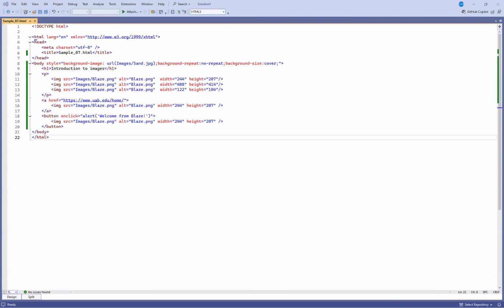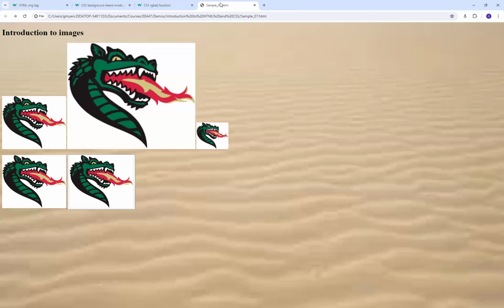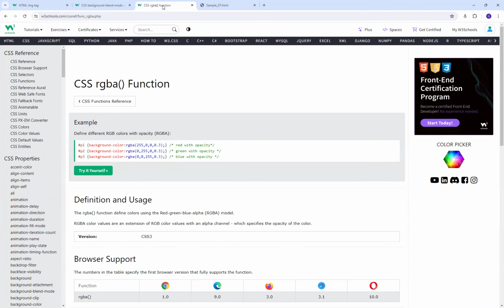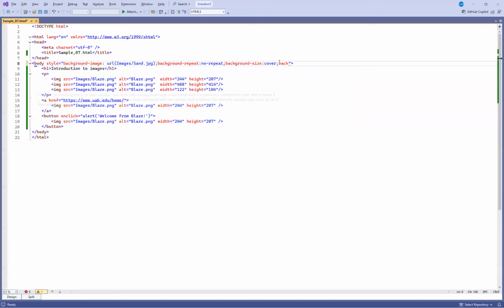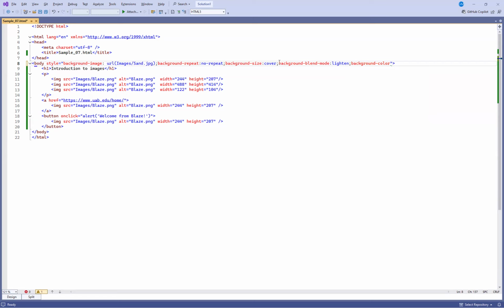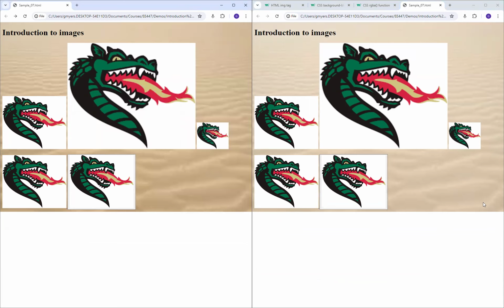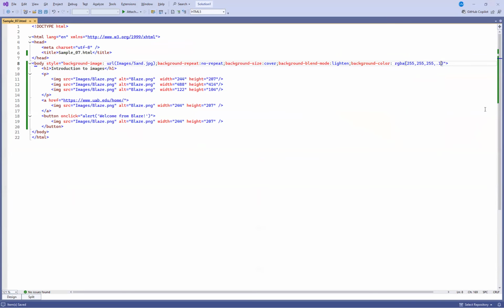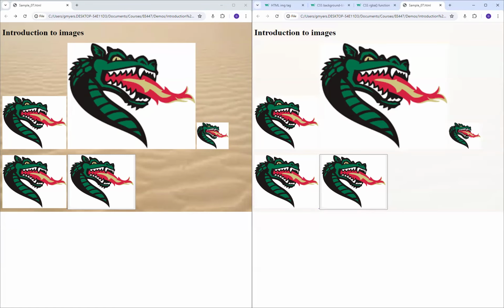HTML images (CSS background-blend-mode, rgba)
Shows a quick example of modifying the opacity of the background color combined with an image to give a fading effect.